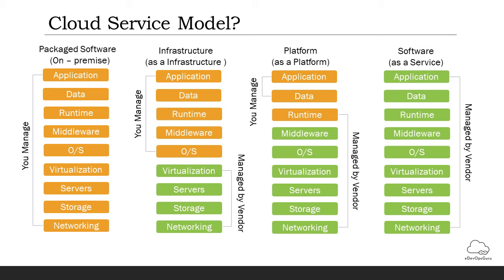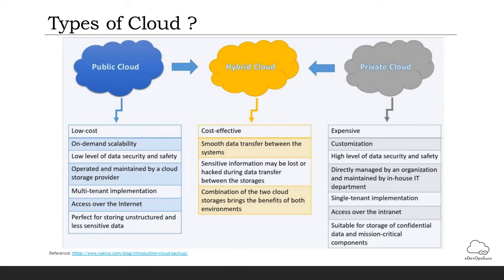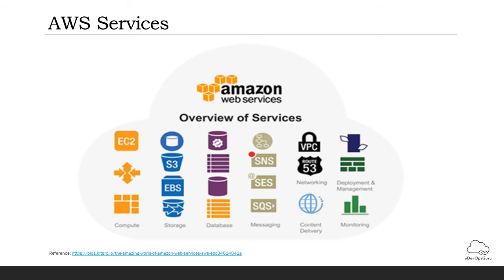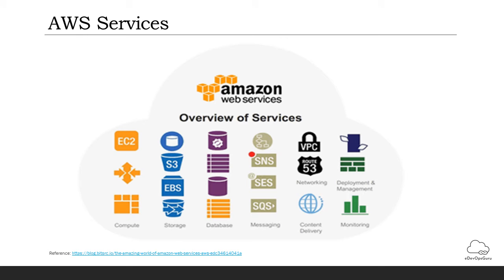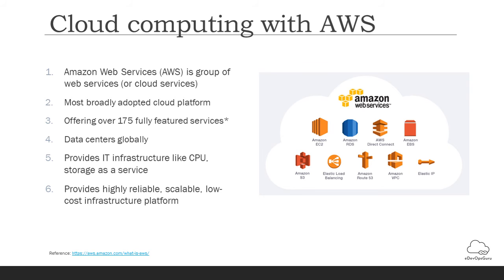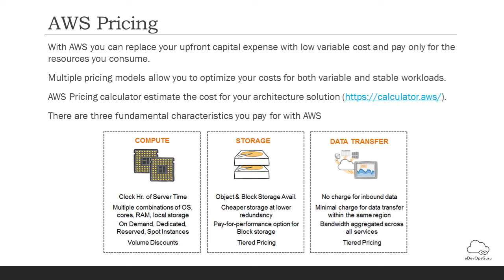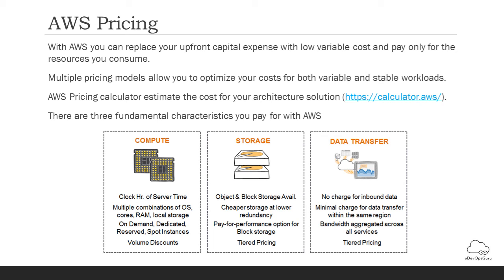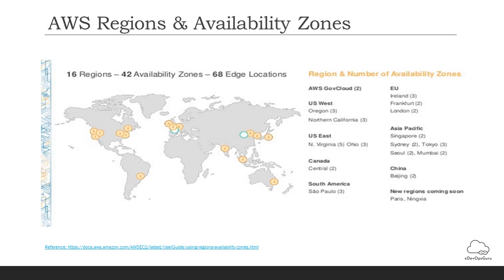Introduction to Cloud Computing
Introduction to Cloud Computing Structured Around AWS (Amazon Web Services)